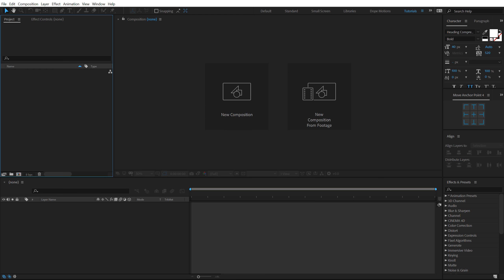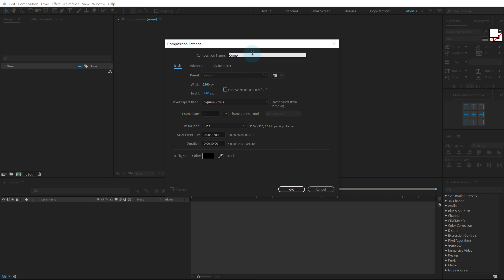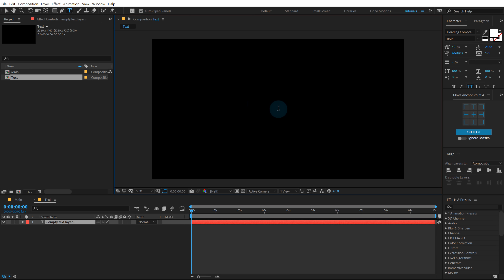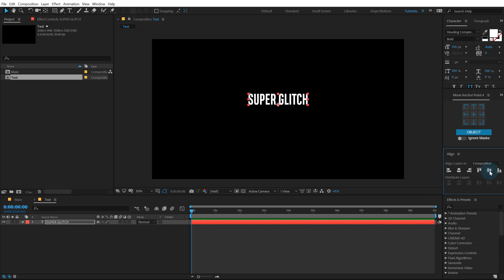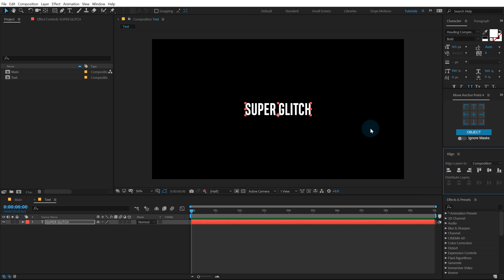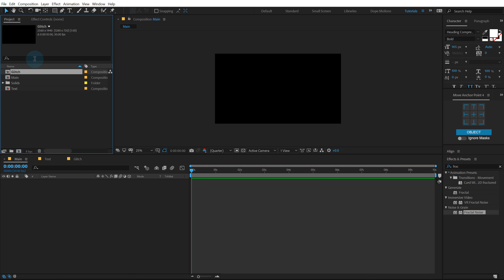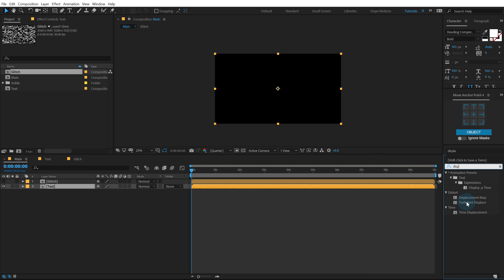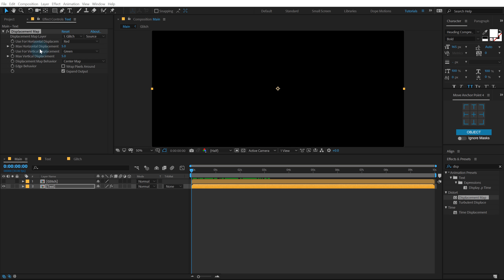After Effects Tutorial - Super Glitch Text Animation in After Effects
Hey, everyone in this after effects tutorial we will create a Super Glitch Text Animation in After Effects without using any plugins. This tutorial is different from the once that you have seen on Youtube

We will also cover other topics like how to animate text in after effects, how to use displacement map effect after effects, how to make glitches in after effects, smooth text animation in after effects, and more!